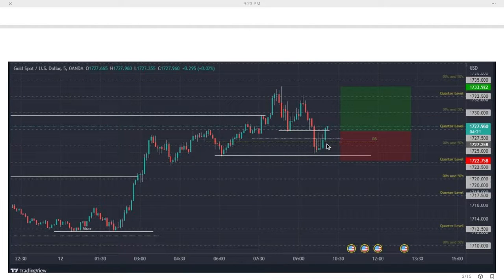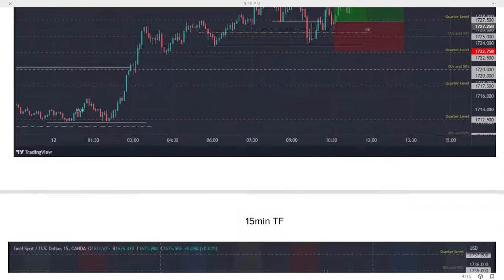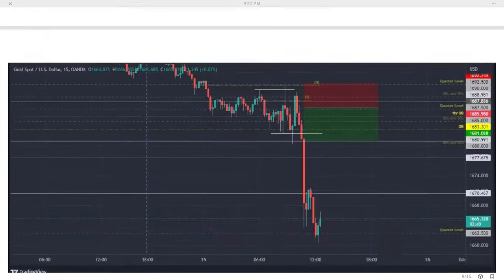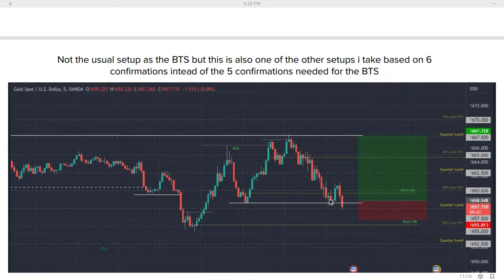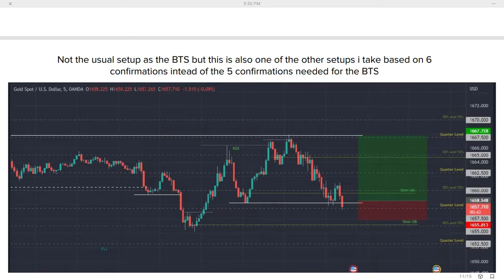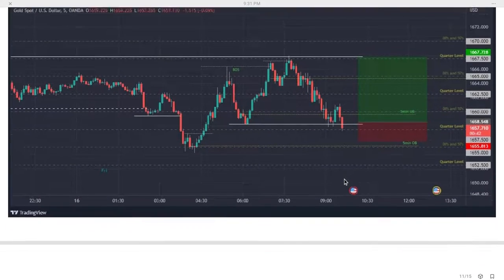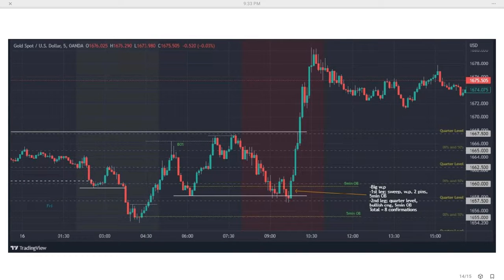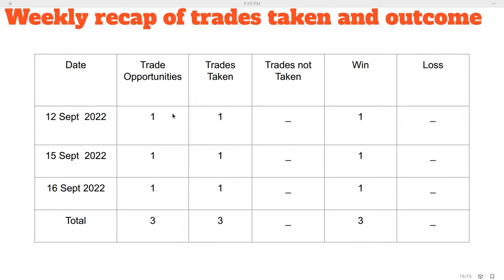How to trade Gold (Gold Trading Recap) | 12 Sept 2022 to 16 Sept 2022 | Best Trade Setup (BTS)